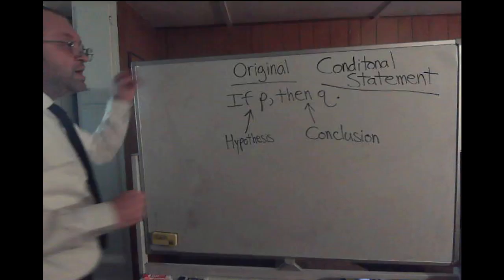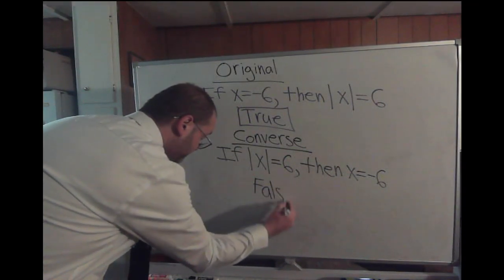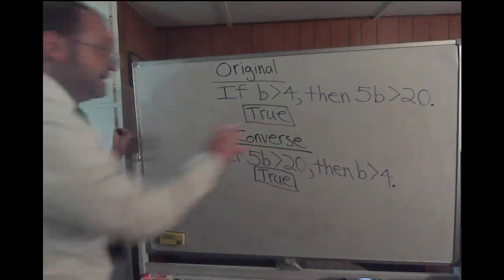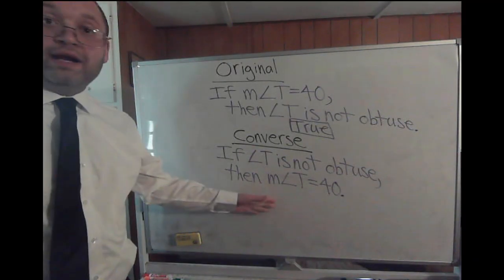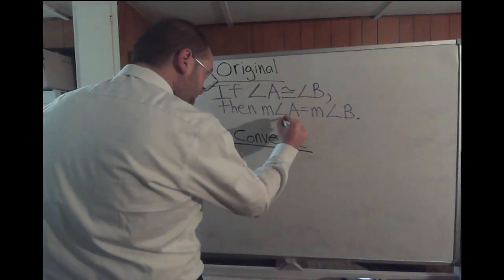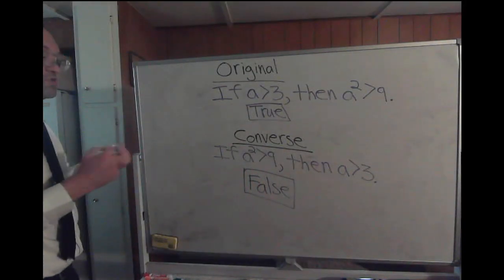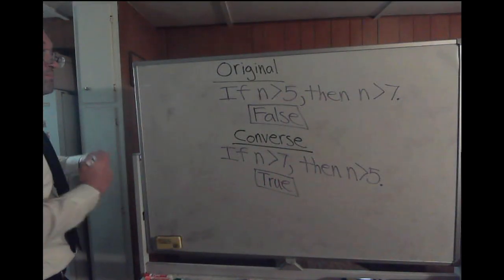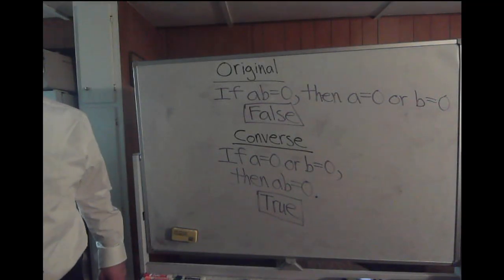If-Then Statements, Converses, Biconditional Statements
Getting into a bit of logic with if-then statements, the hypothesis of the statement, the conclusion of the statement, the converse of the statement.  If both the original and converse of the statement are true, then you can form what is called a biconditional statement, using "if and only if".